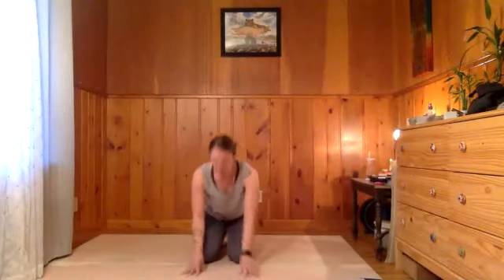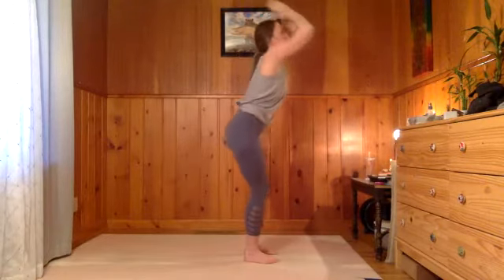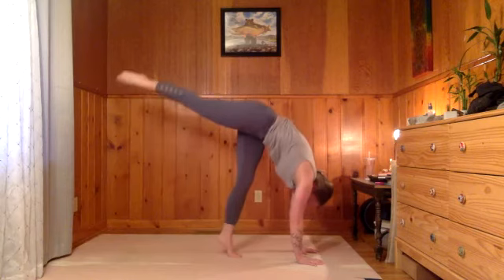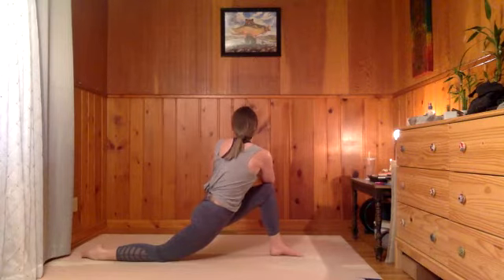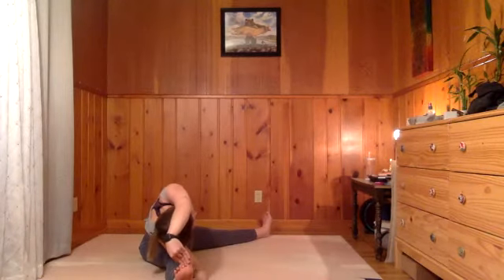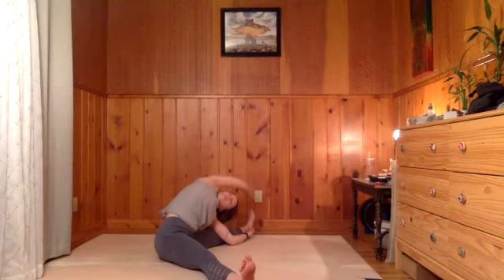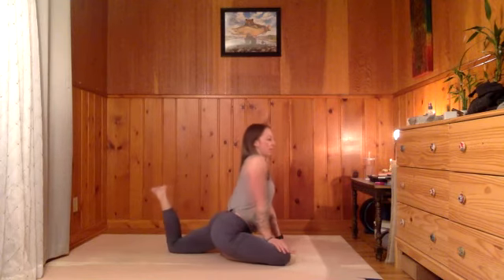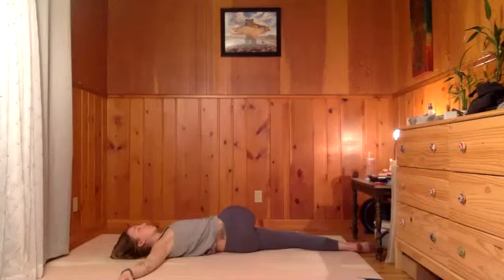Steady Flow w/ Twists & Binds - Intermediate Yoga 60min Class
CWC Yoga II, Spring 21, Class 4
This class starts with some Sun Sal As and then moves through two work sets (per side) and closes with long holds in pigeon. We visit a variety of twists and binds of the back leg as well as a fun arm balance (eka pada bakasana 2) and wild thing.